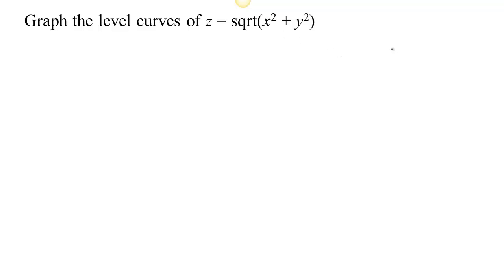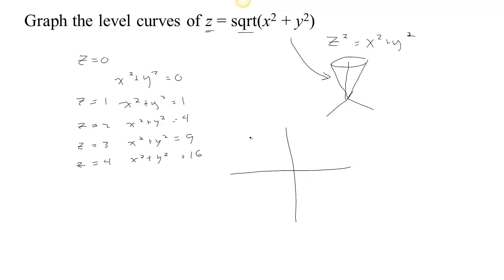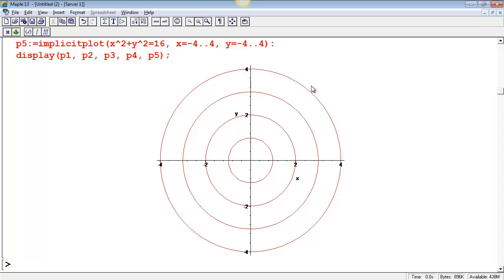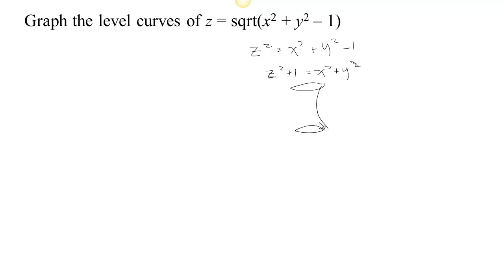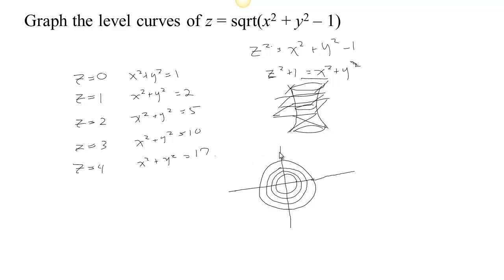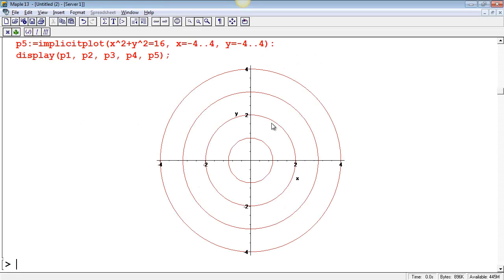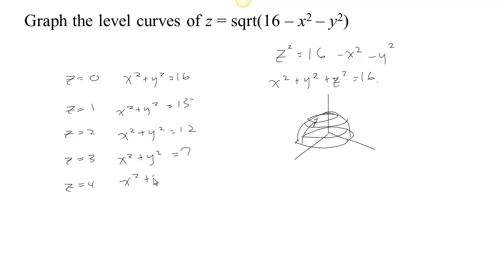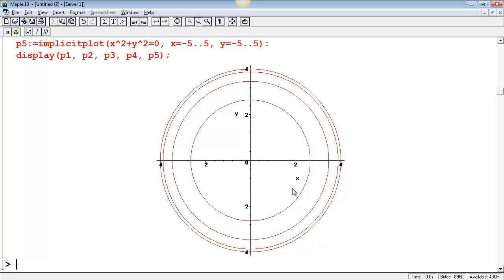Level Curves- Part 2 - Cone Hyperboloid Ellipsoid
Level curves of a cone, hyperboloid, and ellipsoid